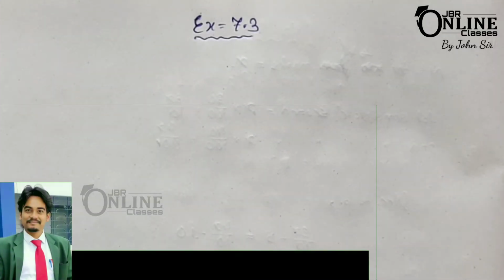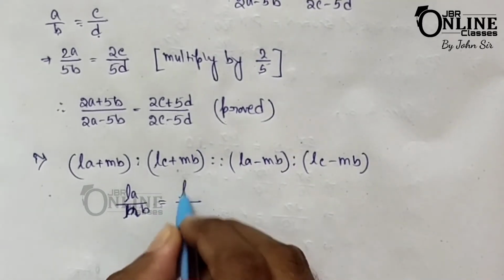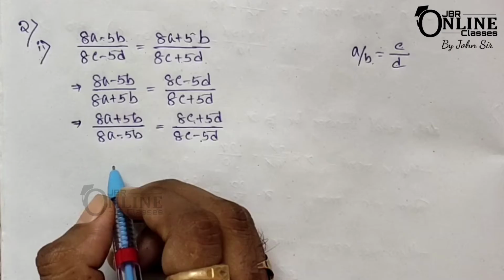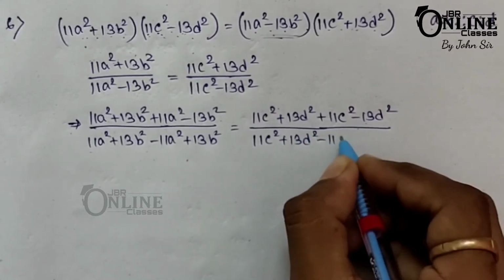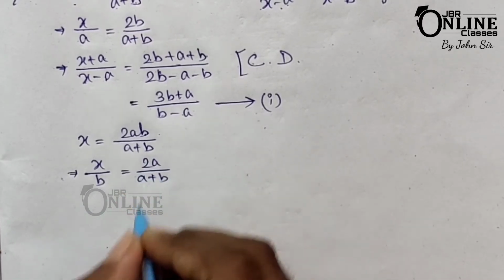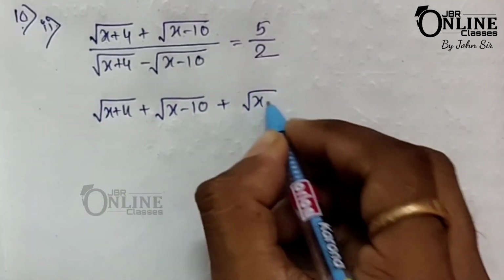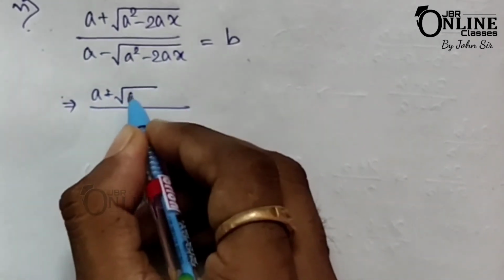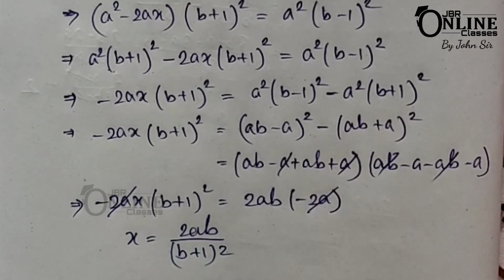ICSE CLASS 10 RATIO PROPORTION EX 7.3 PART 1(1-10) ◆ ML AGGARWAL SOLUTION ◆ JBR ONLINE CLASSES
●Chap: Ratio Proportion
● Ex- 7.3

●PART 2-(11-